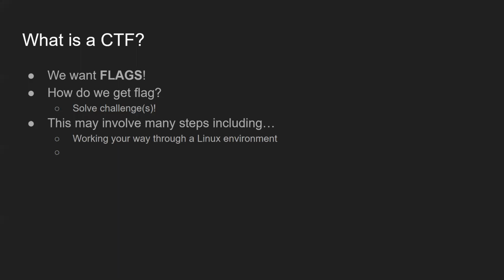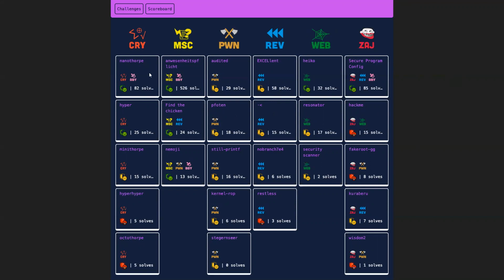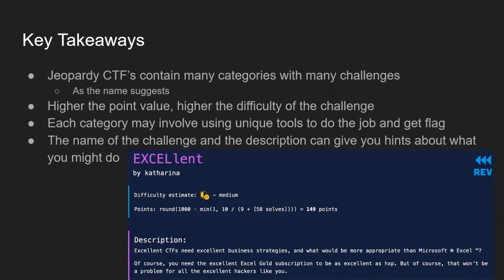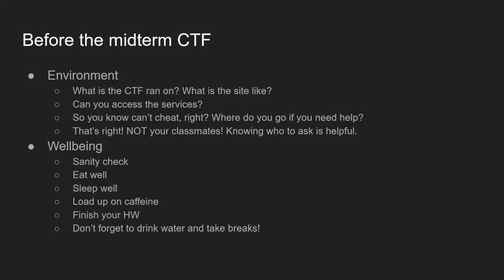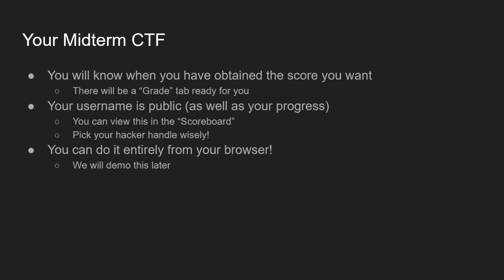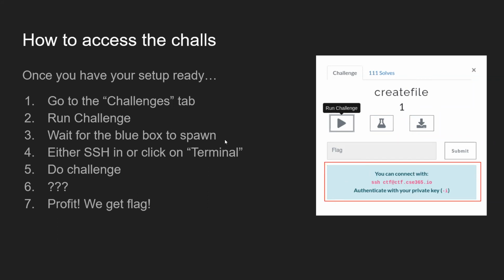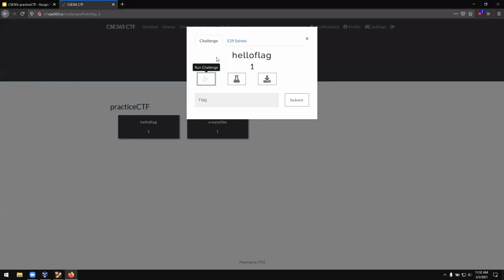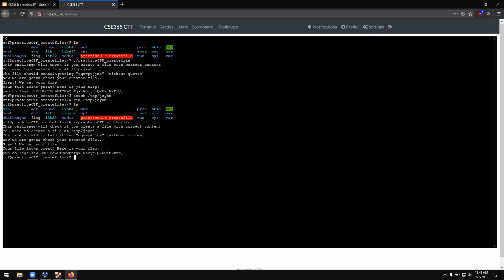CSE365: Practice CTF